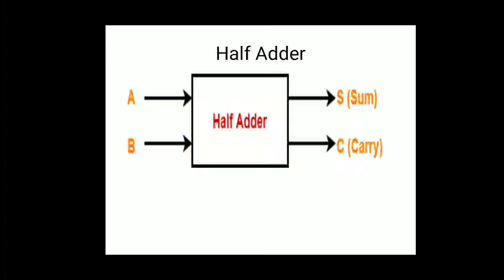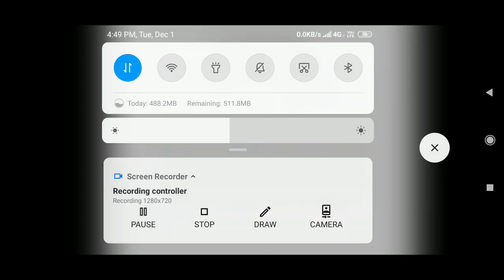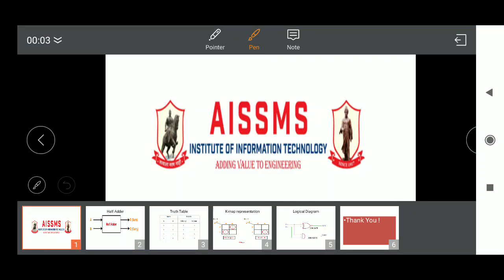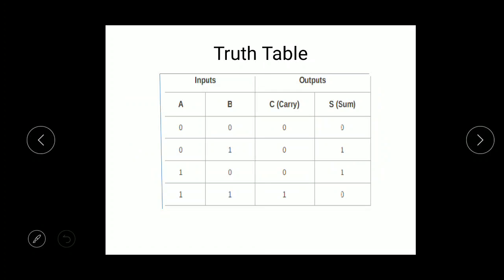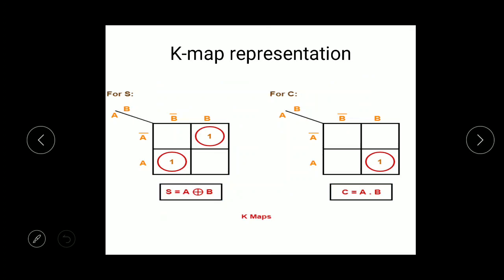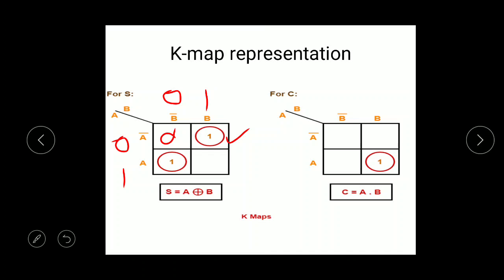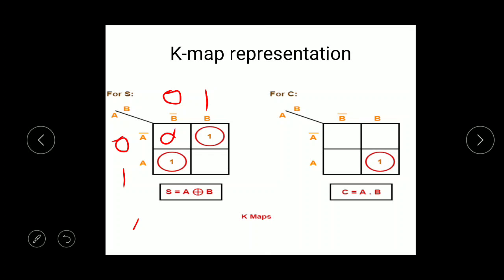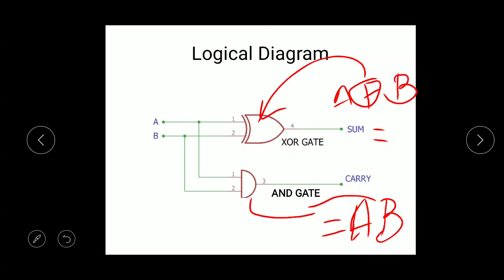Half Adder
Video By-Prof. Shobhika Gopnarayan
Class-SE
Description- half adder: Block diagram,explanation,truth table, k-map,logical diagram